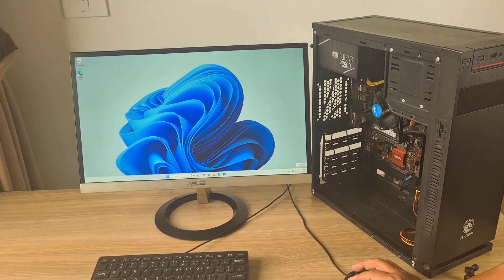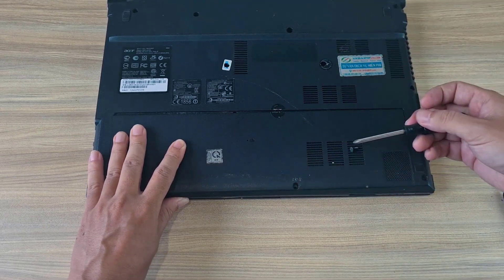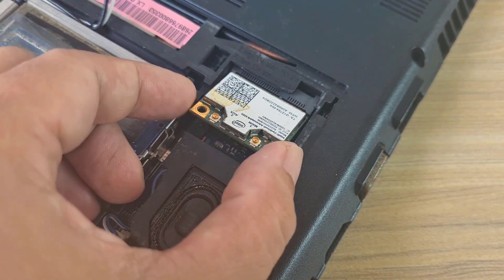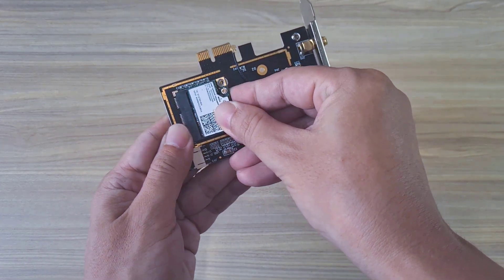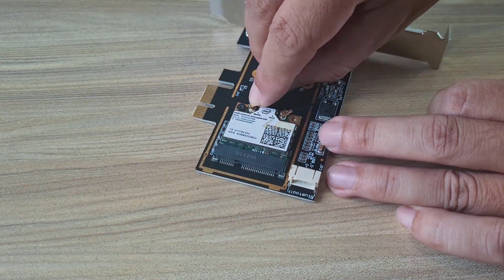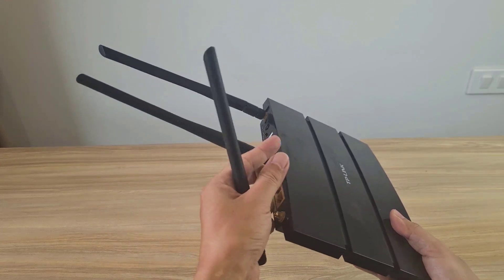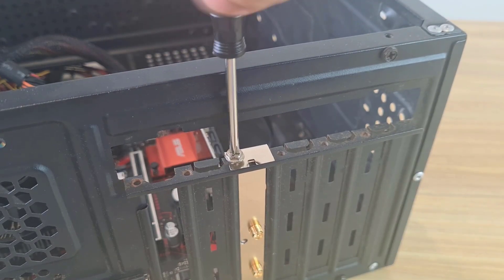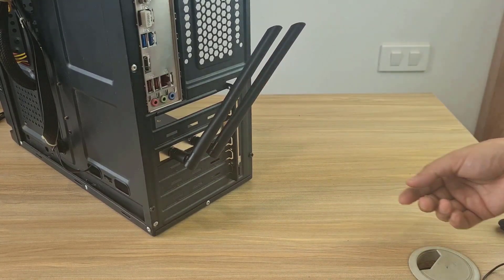use laptop Wi-Fi card in Desktop PC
How to use a wifi card from an old laptop in a desktop computer

WiFi M.2 to PCIE